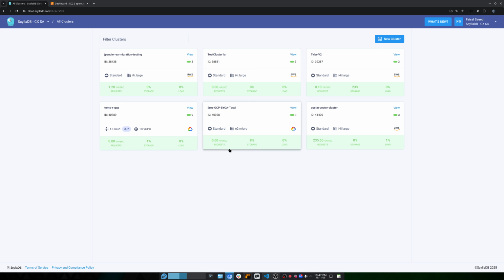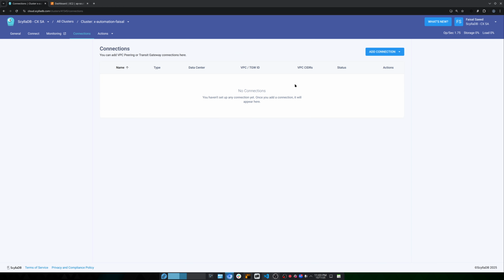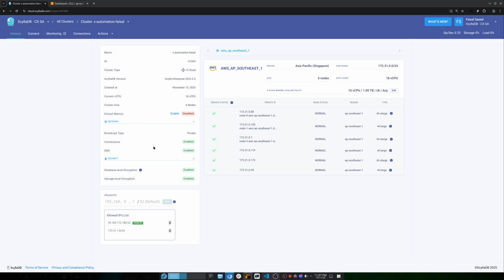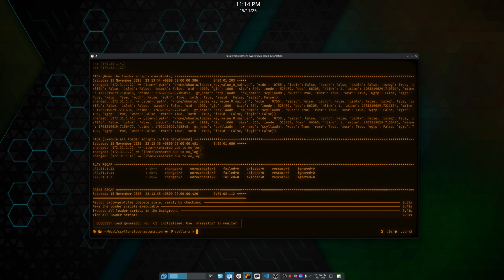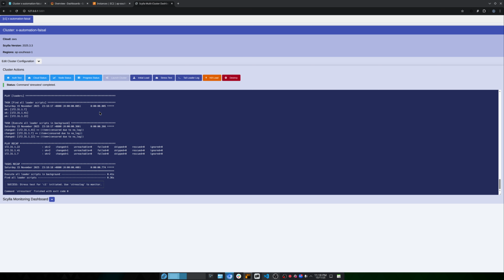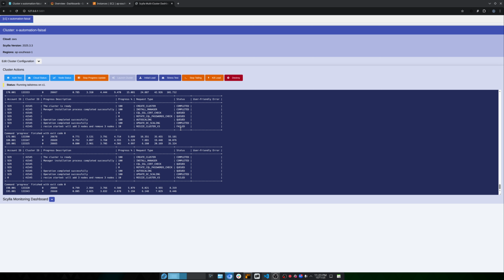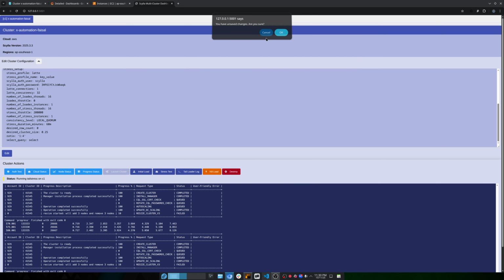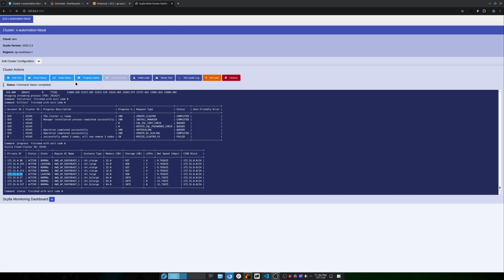Scylla X Cloud Demo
A Quick Demo to showcase Scylla X Cloud scaling capabilities using the cloud portal interface.